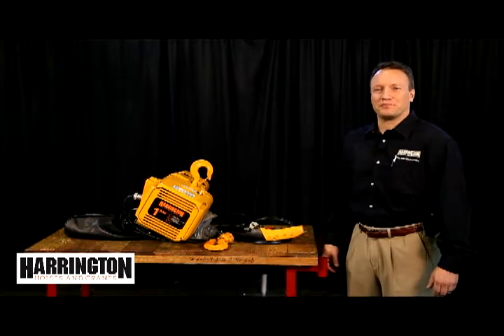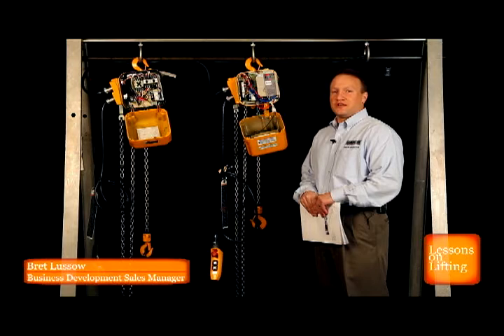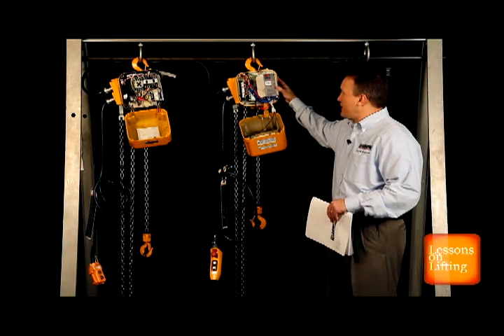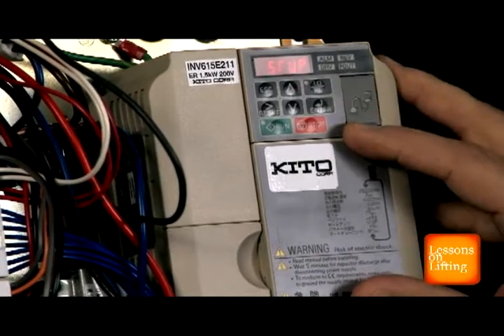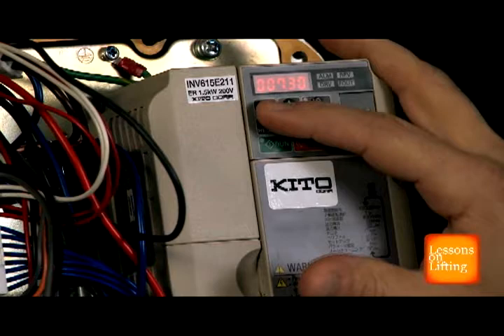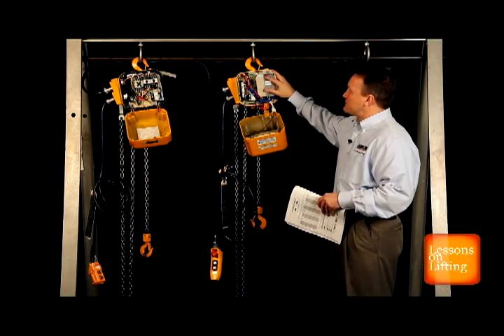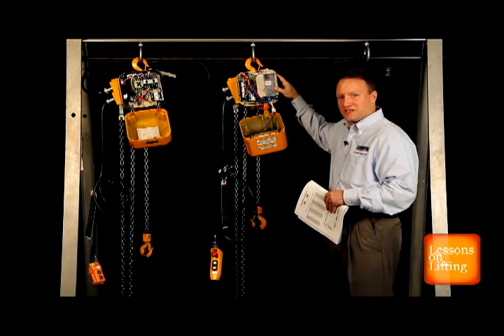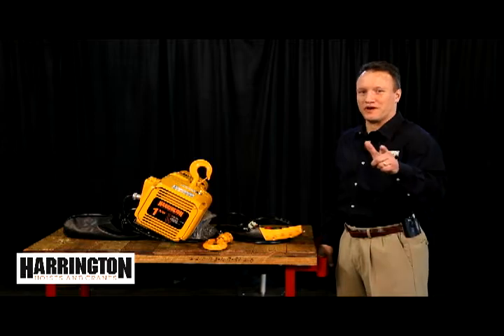Lessons on Lifting - NER ER Speeds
In this lesson on lifting, learn about the unique characteristics of Harrington's ER/NER Electric Chain Hoists.